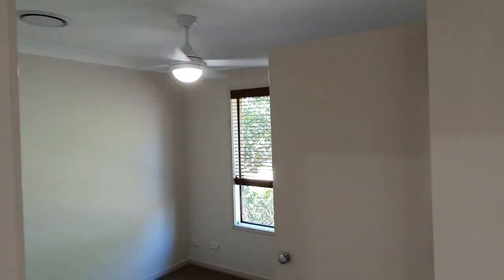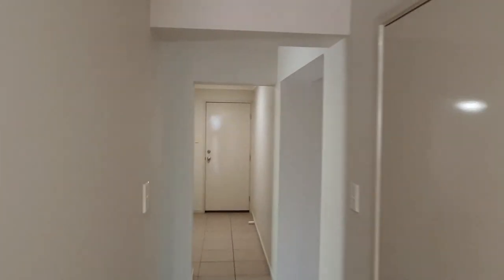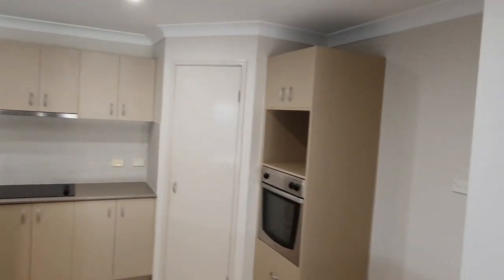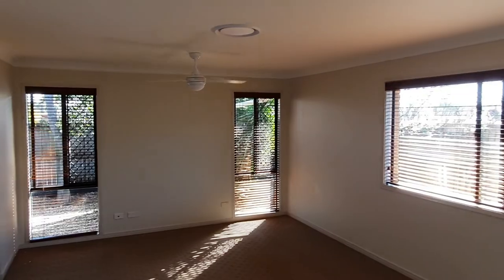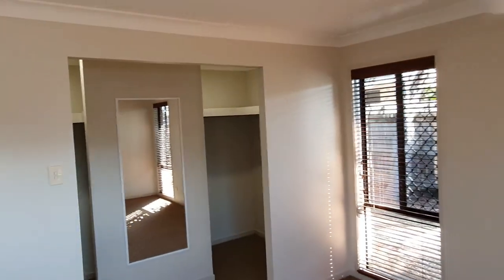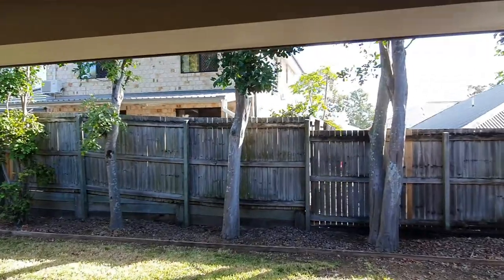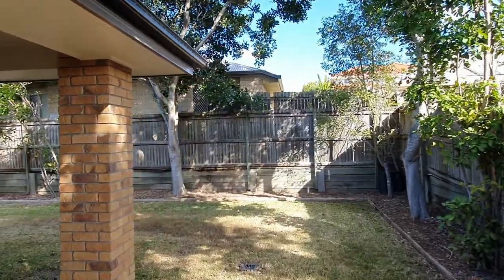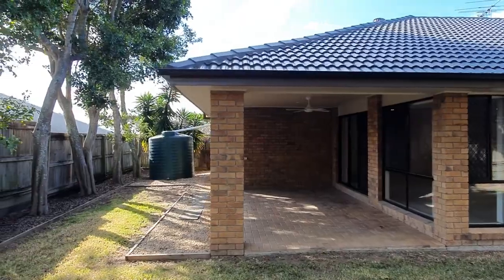Springfield Lakes, sweet spot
Leased to DHA (Defence Housing Australia) until June 2023
Then you can move in or take up another 6 + 3 year lease with DHA
4 bed + Study
2 bath, 2 car, 648m2
quiet precinct, short walk to Primary School and Lakes
Fresh paint and carpet
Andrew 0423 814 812